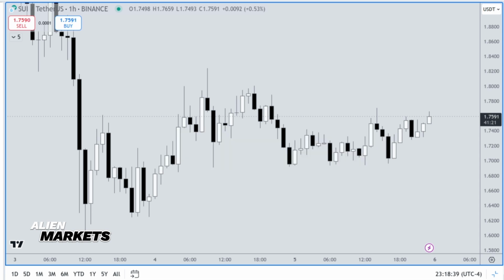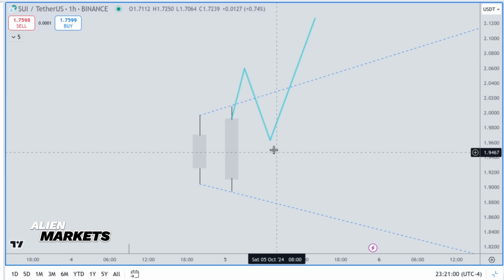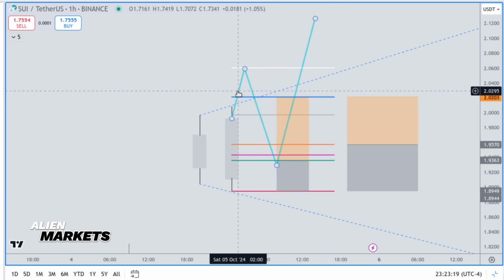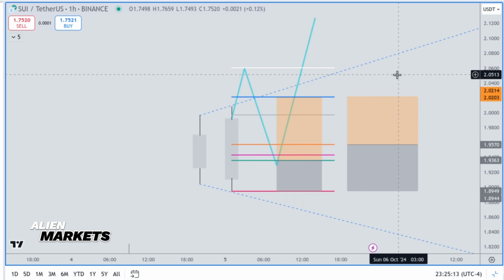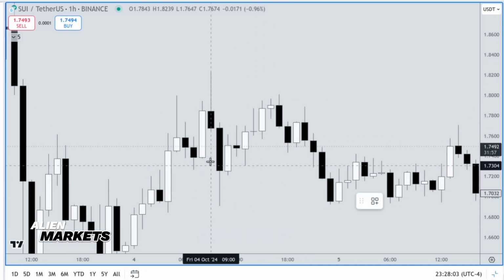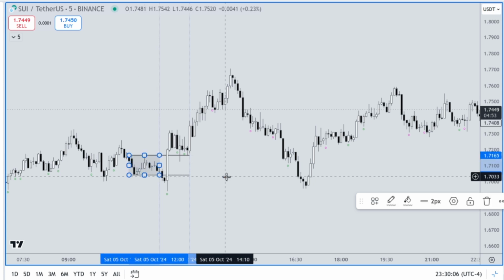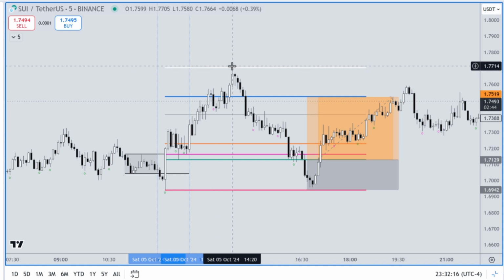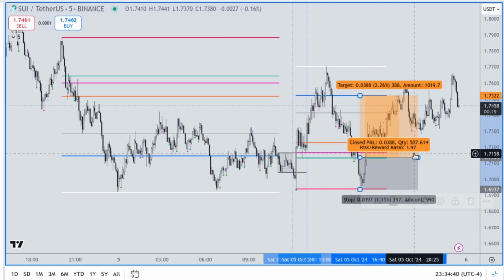Outside SBS - Explaining the model / Retracements / Fib Levels / Outside Bars HTF & LTF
In this video I dig deeper into Outside Bars, their importance and how I use them in my Outside SBS model.
If you want to acquire my Outside Bar Scanner indicator, go to my Telegram channel
Or follow me and send a DM to my X account